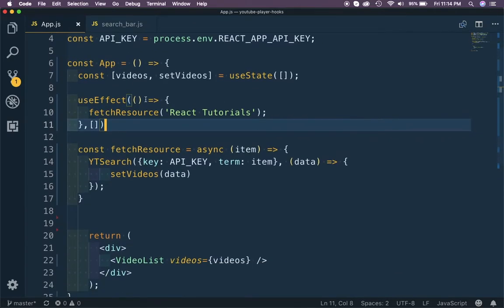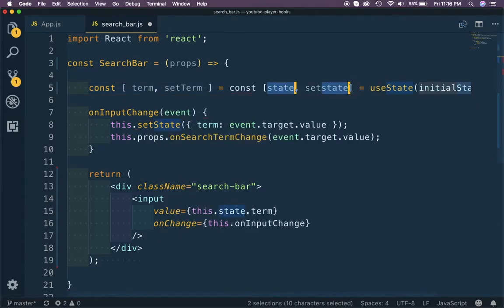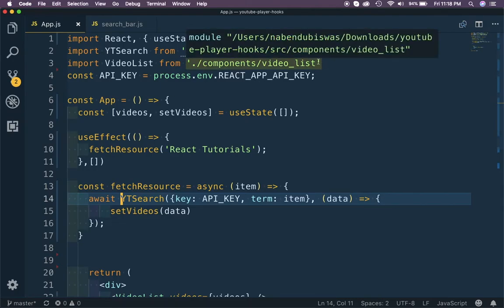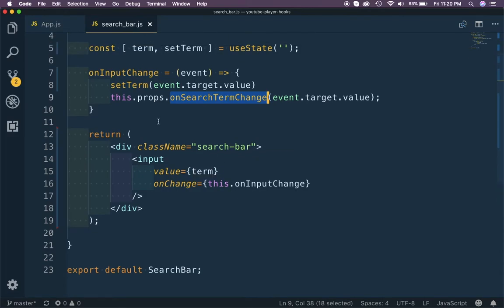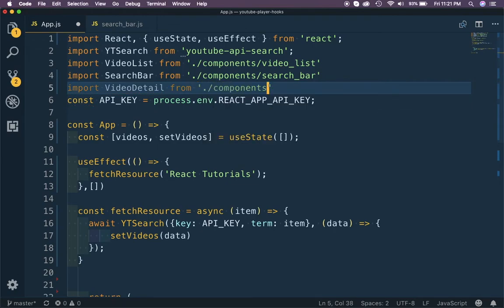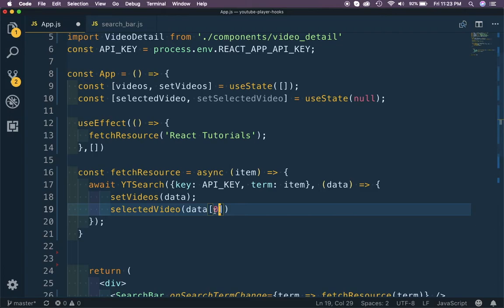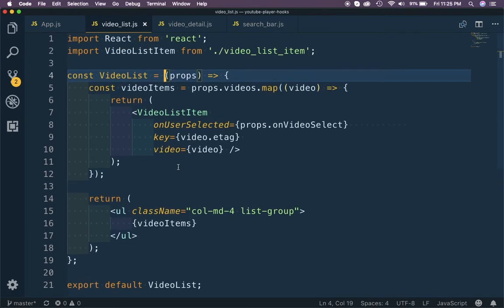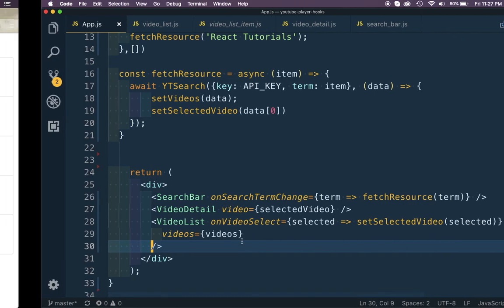React Hooks Tutorial | Create Youtube Player -2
React Hooks Tutorial - I had recently refactored the old Youtube player app to  use Redux, now i am changing the project to use React Hooks instead of the class based components.

👨‍👩‍👧‍👦 Exclusive Facebook Group for developers